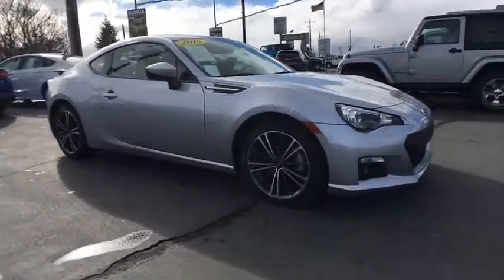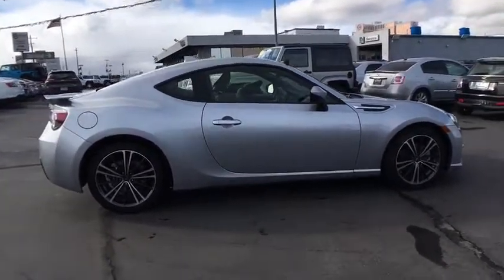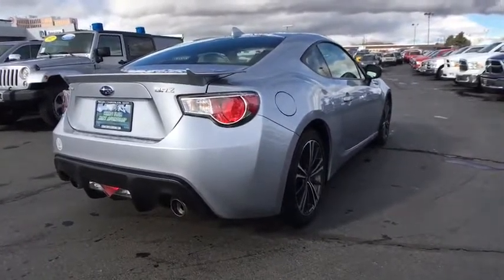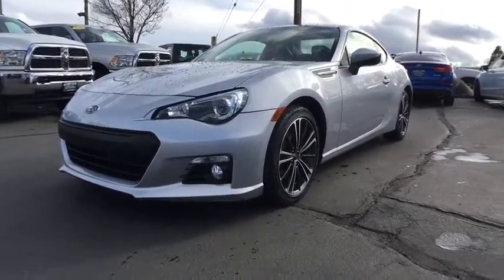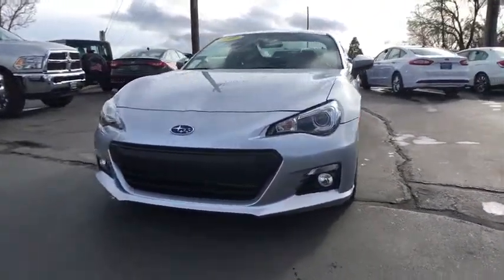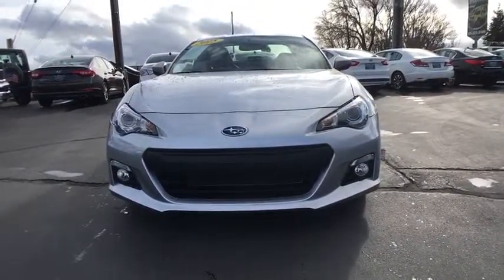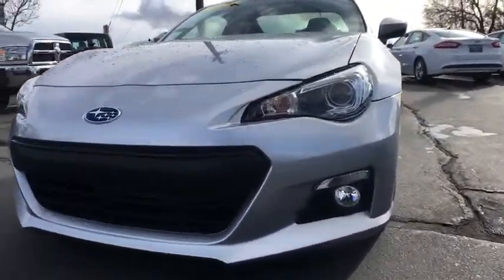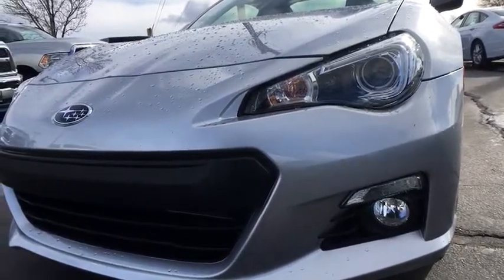2015 SUBARU BRZ Reno, Carson City, Northern Nevada, Sacramento, Elko, NV F8607449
2015 SUBARU BRZ
2015 SUBARU BRZ 2DR CPE AUTO LIMITED - Stock#: F8607449 - VIN#: JF1ZCAC1XF8607449

CARFAX 1-Owner, ONLY 8,245 Miles! Limited trim. EPA 34 MPG Hwy/25 MPG City! NAV, Heated Leather Seats, CD Player, Keyless Start, Dual Zone A/C, Satellite Radio, Alloy Wheels, Bluetooth, iPod/MP3 Input. SEE MORE!br /br /KEY FEATURES INCLUDEbr /Leather Seats, Navigation, Heated Driver Seat, Satellite Radio, iPod/MP3 Input, Bluetooth, CD Player, Aluminum Wheels, Keyless Start, Dual Zone A/C, Heated Seats, Heated Leather Seats. Rear Spoiler, MP3 Player, Keyless Entry, Remote Trunk Release, Electronic Stability Control. br /br /EXPERTS ARE SAYINGbr /Light and well-balanced chassis; excellent steering; high fuel economy; comfortable front seats; abundant standard features. -Edmunds.com. Great Gas Mileage: 34 MPG Hwy. Approx. Original Base Sticker Price: $28,800*. br /br /BUY WITH CONFIDENCEbr /CARFAX 1-Owner br /br /MORE ABOUT USbr /At Lithia Chrysler Jeep of Reno our first and foremost goal is to make your car-buying and ownership experience better than any other you've had near Carson City, Auburn CA, Sparks and beyond. And prepare to have your expectations exceeded. br /br /Price does not include $449 Dealer Doc fee, taxes, and license fees. Price contains all applicable dealer incentives and non-limited factory rebates. You may qualify for additional rebates; see dealer for details.br / Some of our Pre-Owned vehicles may be subject to unrepaired safety recalls. Check for a vehicle's unrepaired recalls by VIN at